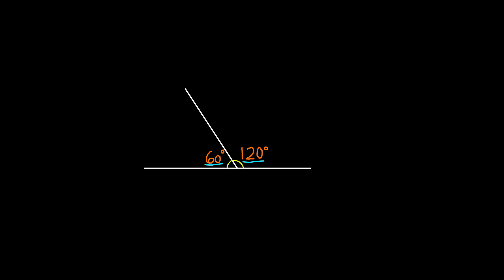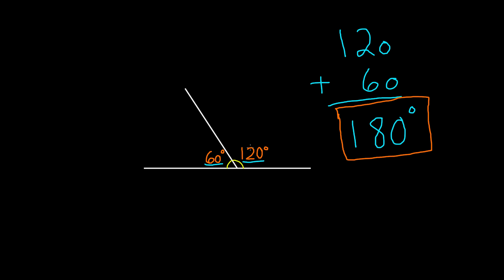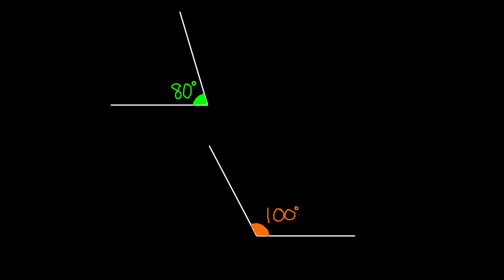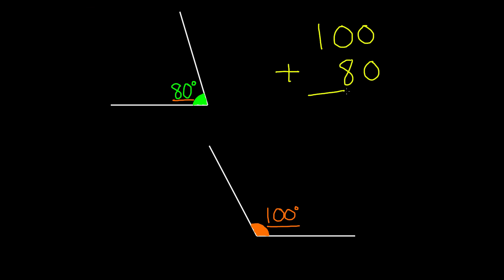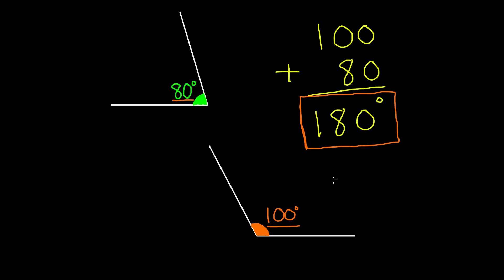What are Supplementary Angles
7th Grade Math - Supplementary Angles
Supplementary angles are two angles that will always add up to 180  degrees. Let's say that we have an acute angle that is 80 degrees and an obtuse angle which is 100 degrees. If we add the two angles together, we get a supplementary angle. Therefore, supplementary angles are very easy to understand. For more details about supplementary angles, please watch the following video.